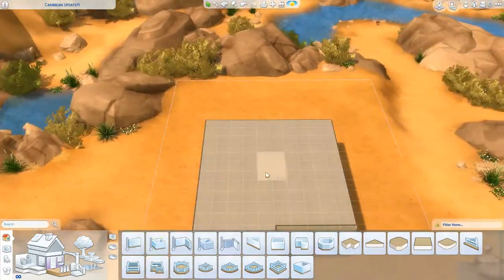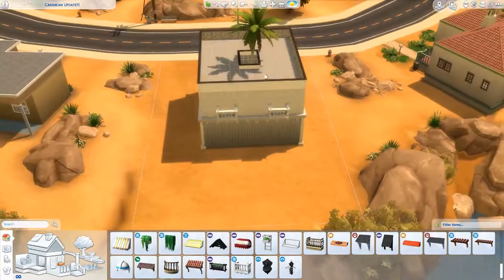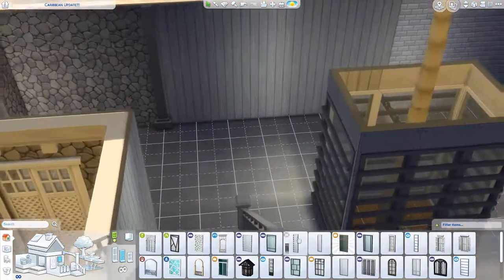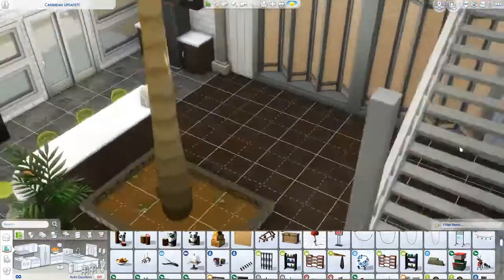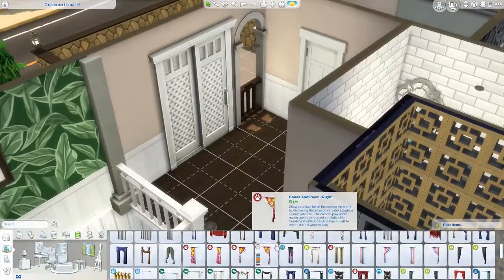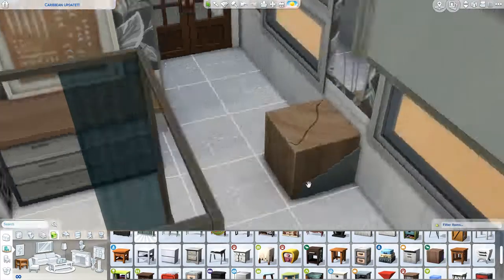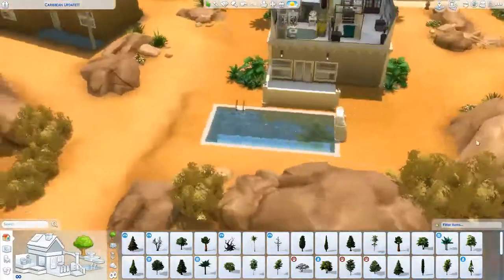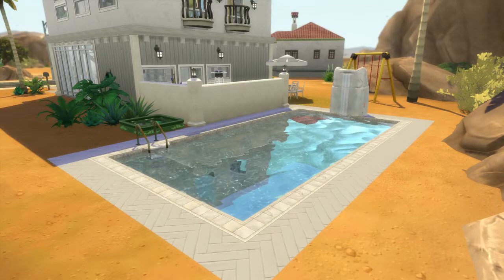Caribbean Inspired Build | The Sims 4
Happy Saturday!
This video is a speed build using the new build buy items we received with the most recent update/patch. I tried to create a very holiday home-esc type of house suited for 2-4 sims.
If you would like to download it, it is on the gallery! My ID is breesimulated on there. Be sure to follow me on the gallery to see when I upload my builds and sims! xoxo

Ps. Thank you guys for 200 supporters. I am so grateful for every single one of you. And thanks for letting me rant a little bit yesterday. I actually had more to say (surprise surprise) but I ran out of room in the description 😅😂 So hopefully I still got my point across clearly xoxo
September Goal: 250!

UPLOAD SCHEDULE:
Monday: 100 Baby Challenge
Wednesday: Seasons LP
Friday: Not So Berry Challenge
Weekends: Other/random video(s). E.g. a create a sim, speed build, an extra lp part.
If you have requests for my weekend videos leave them in the comments! I read every comment so please do xx
So basically I will be posting 3-5 times a week.
Hi everyone, my name's Bree Simulated! I make Sims 4 game play and building videos here on YouTube.